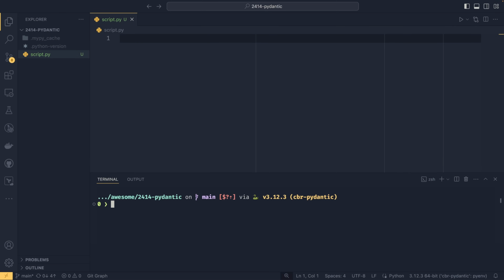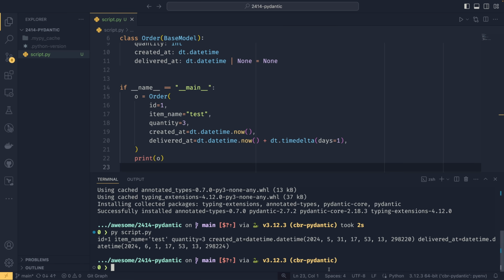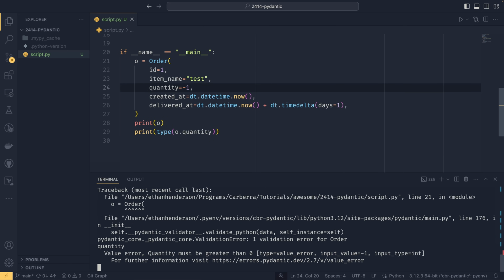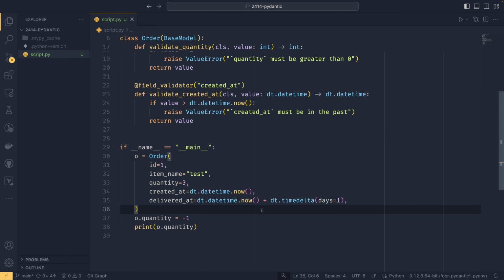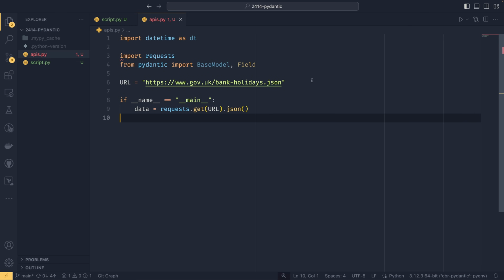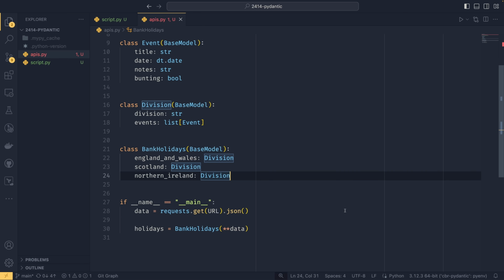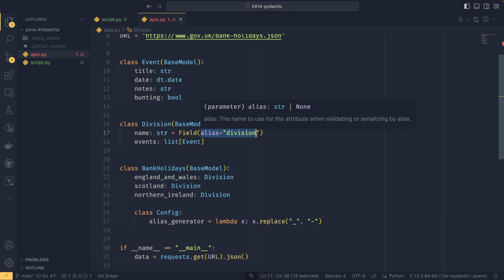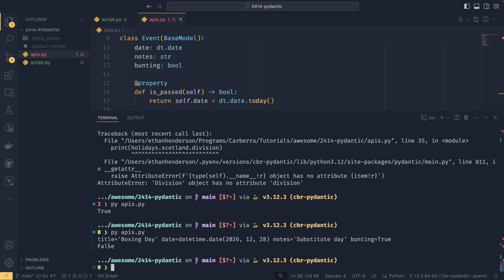Pydantic is OP, here's why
I've made a video on Pydantic already, but version 2 has since been released,  so I thought I would come back to it! You can think of Pydantic as a supercharged dataclasses, with all sorts of functionality even attrs doesn't have. It's great for APIs too!

00:00 - Intro
00:44 - Installing Pydantic [1]
01:12 - Creating models [2]
04:15 - Validating inputs [3]
08:10 - Using Pydantic with an API [4-5]
17:33 - Outro